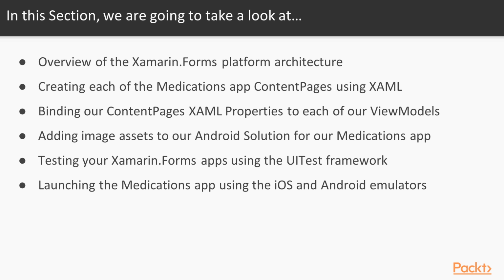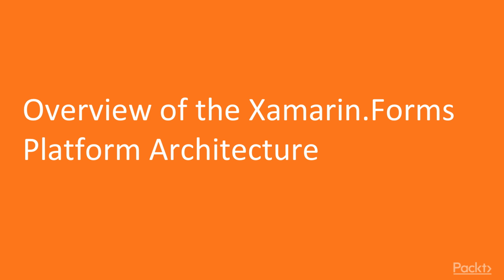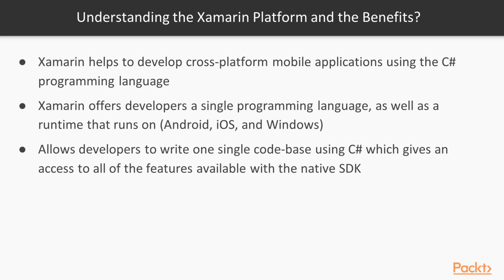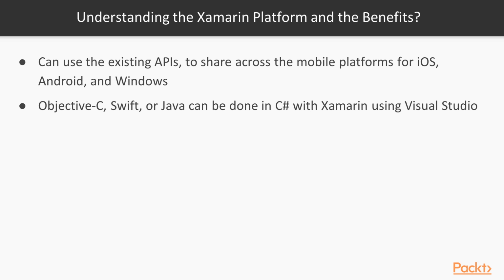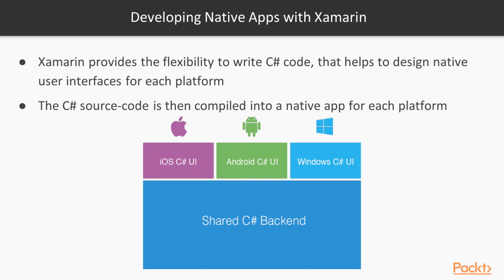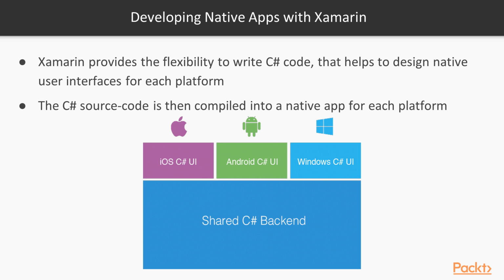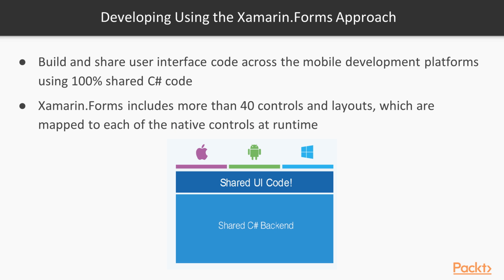Devlop Adv Cros-pltfrm App Usng Xamrin.Form & XAML:Xamrin.Form Pltfrm Archtctr|packtpub.com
Get an overview of the Xamarin.Forms Platform Architecture
• Get to know about the MVVM architectural pattern
• Undersatnd the different types of navigation methods contained within MVVM
• Learn about Information communication between each of the views and view-models